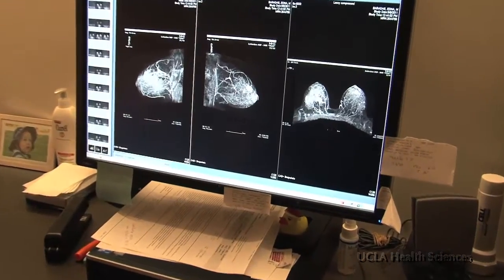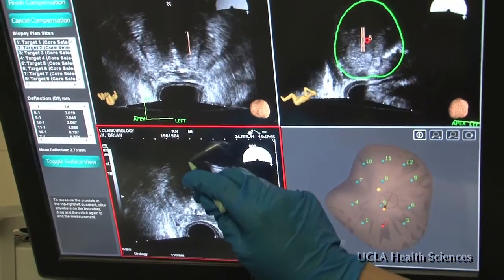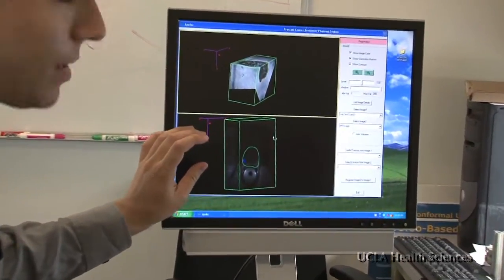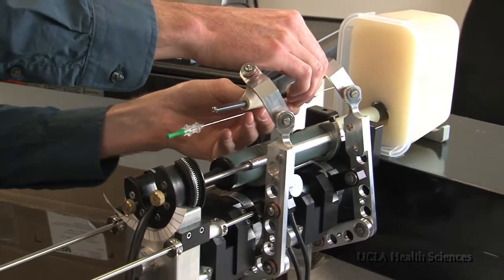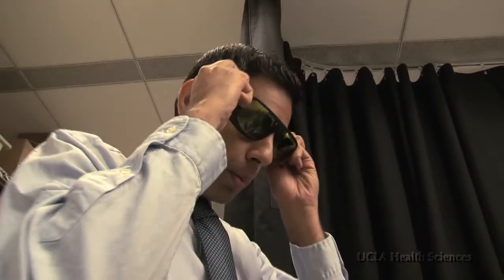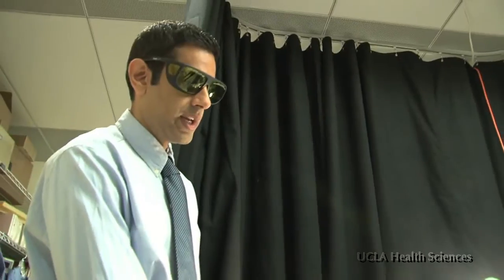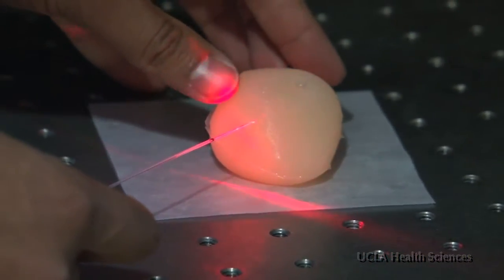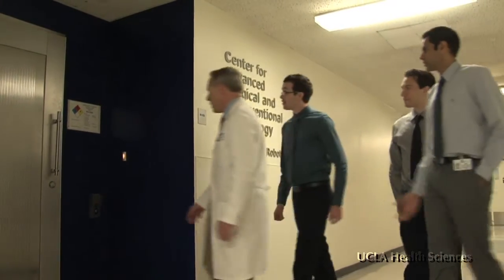(13) Path Towards Focal Therapy of Prostate Cancer at UCLA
Development of the targeting and fusion technology to enable focal laser therapy of prostate cancer.

Read here for more information about:
(1) Men whose cancer went undetected by conventional biopsy but was picked up by targeted prostate biopsy
(2) Why we use targeted biopsy to select men for active surveillance

Using the same MR-US fusion technology to perform targeted biopsies, UCLA Urology is in a collaboration with Biomedical Engineering, Radiology, and Pathology to perform focal therapy of the prostate. In this video, the team, lead by Dr. Marks, describes the development of the targeting and fusion technology to allow laser therapy to deliver a minimally invasive treatment, eliminating the side effects of radical surgery.